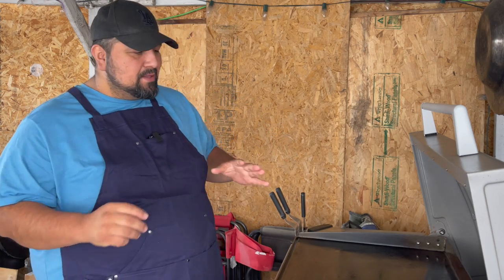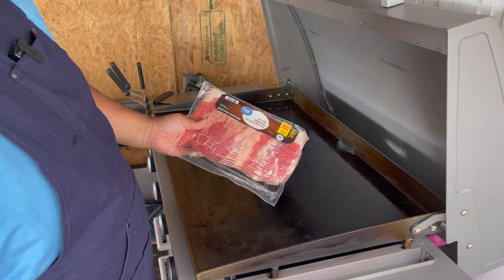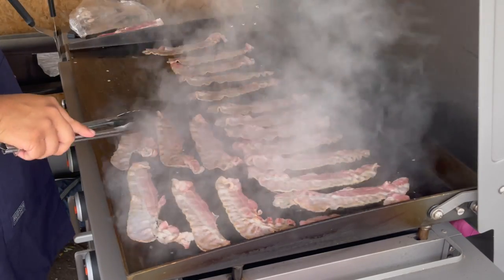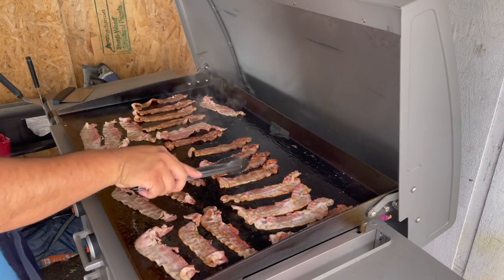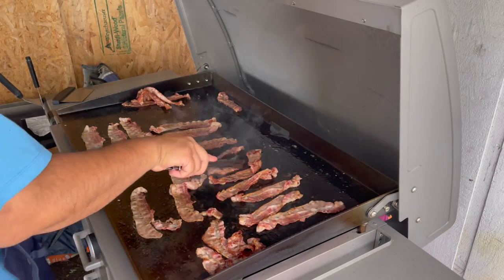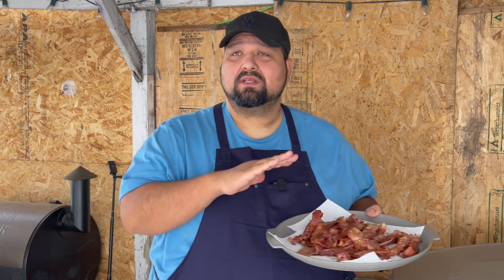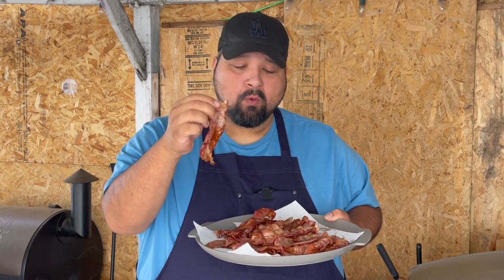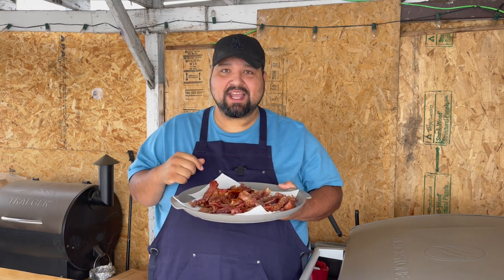Bacon on the Blackstone Griddle - How to cook bacon on griddle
A simple and easy way of doing bacon on the Blackstone Griddle

Check out this awesome apron form Hudson

This 17pc set is only $32 and for what your getting, it's not bad.

Make sure to check this set at Amazon

Slicing knife

Dome lid

Bottles for oil and water.

Warming rack.

Hard cover.

Yukon glory.

Breakfast kit.

 Blackstone griddle I use is 4 burner 36 inch

Camera I use is a iPhone 12 Pro Max